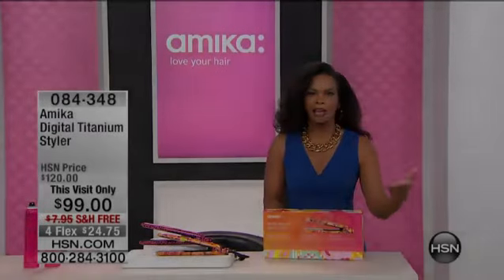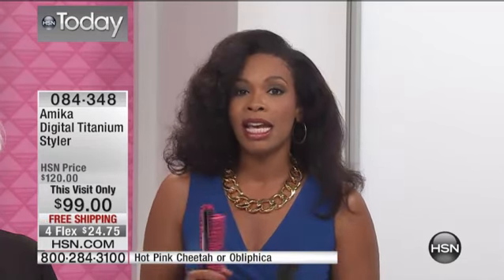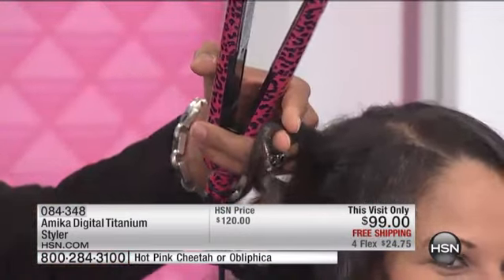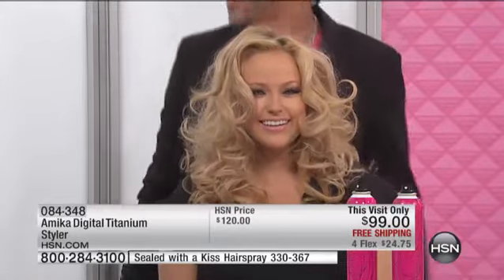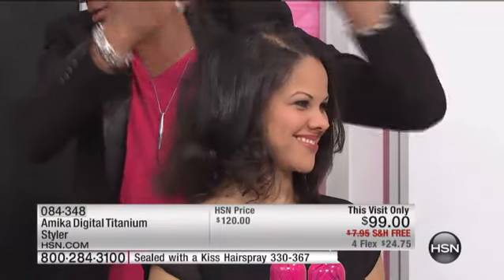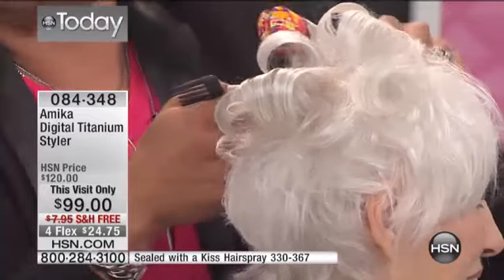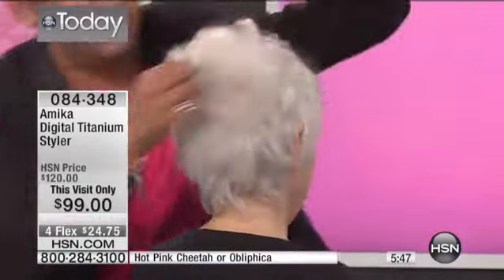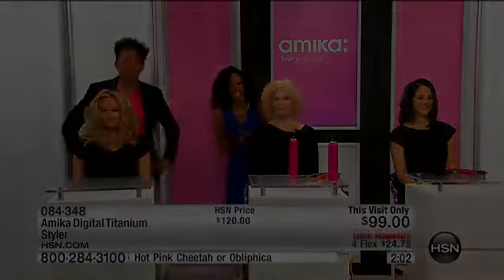Amika Digital Titanium Styler Obliphica